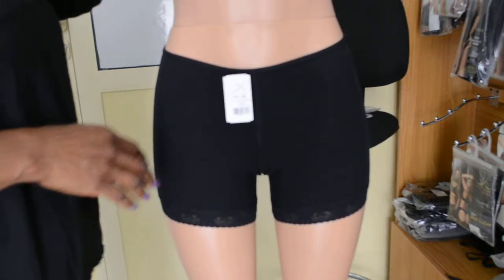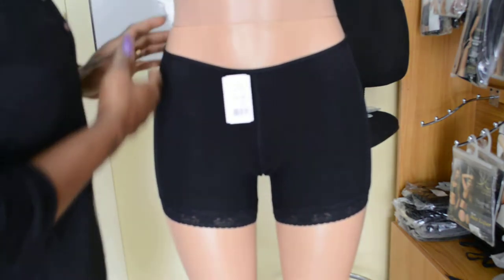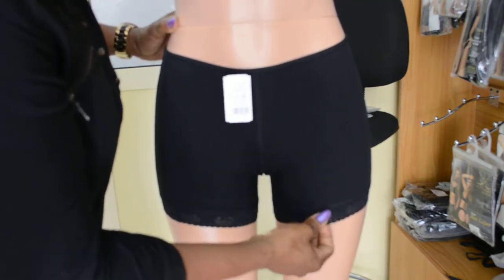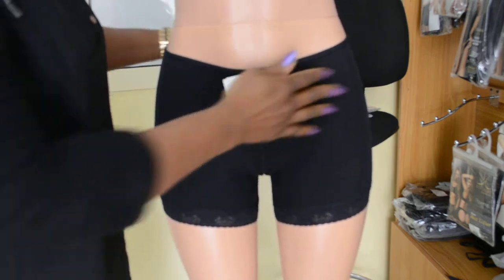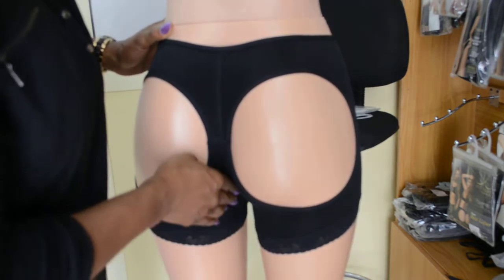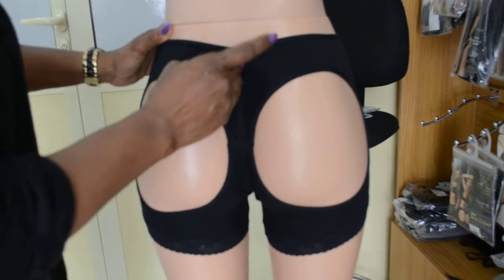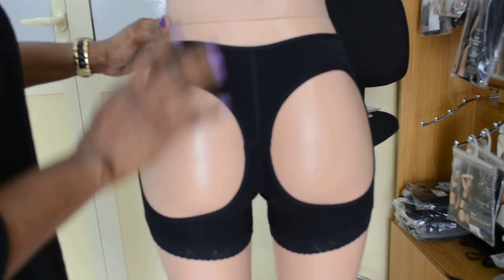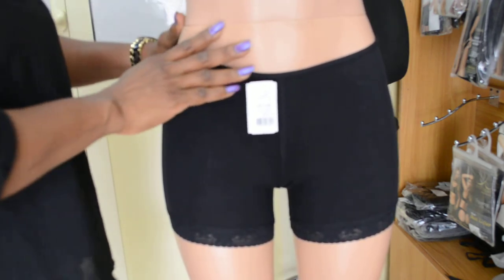Ann Chery Bum Shorts Butt Lifter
The Bum Shorts Butt Lifter Helps lift butts.

Its short, almost like putting on your bum shorts and does not ride up.